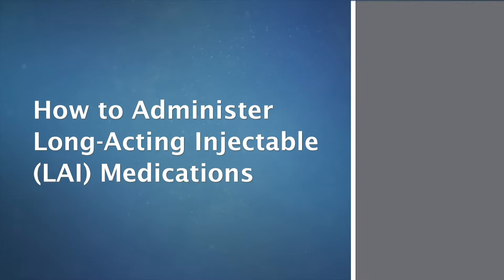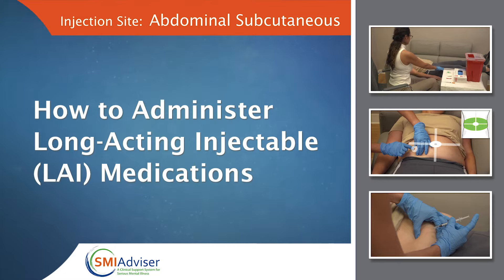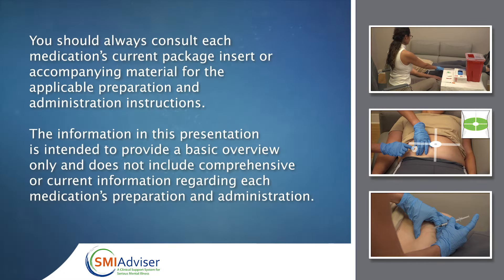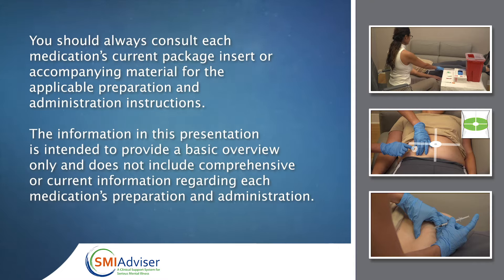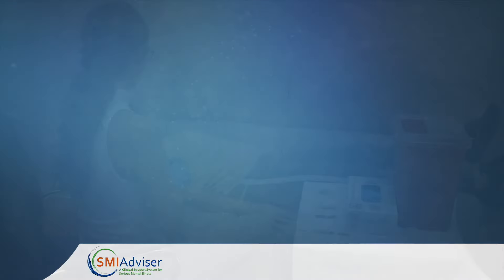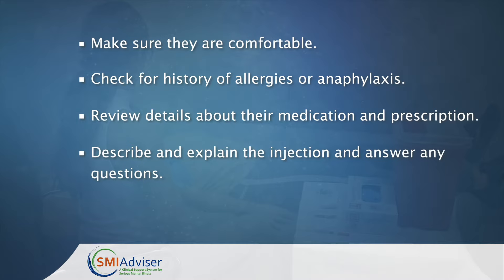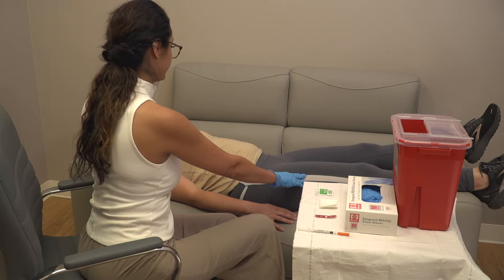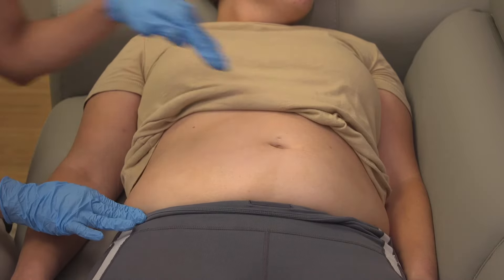How to administer a LAI into the abdominal subcutaneous | SMI Adviser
SMI Adviser's Mission is to advance the use of a person-centered approach to care that ensures people who have SMI find the treatment and support they need.

For clinicians, we offer access to education, data, and consultations so you can make evidence-based treatment decisions.

For individuals, families, friends, people who have questions, or people who care for someone with SMI, we offer access to resources and answers from a national network of experts.